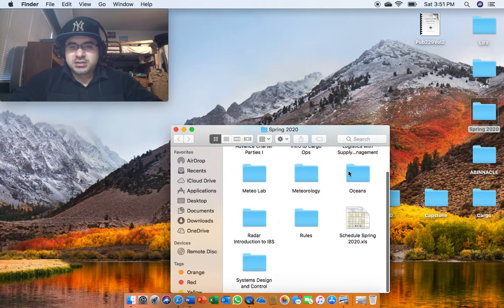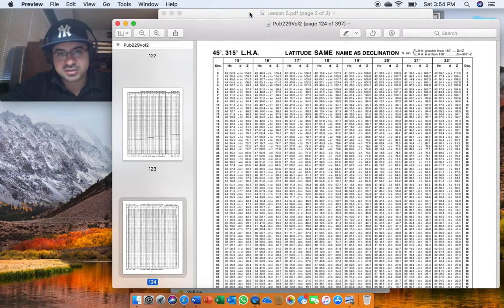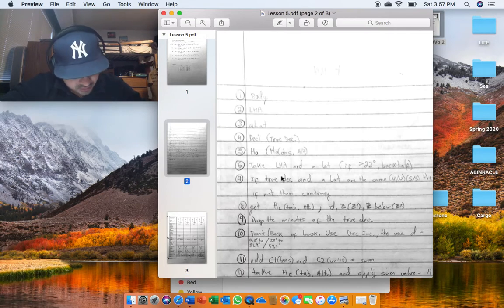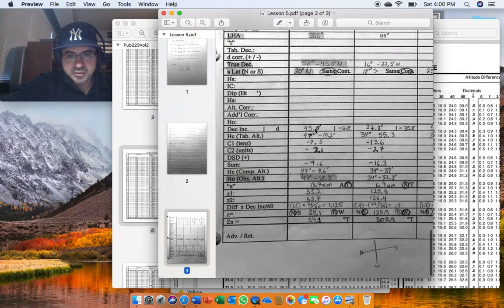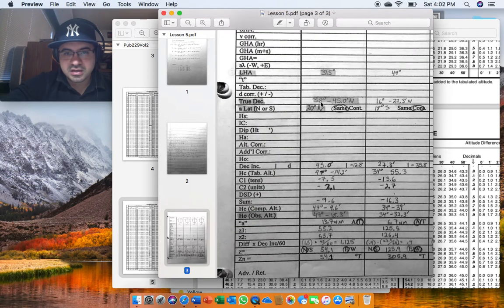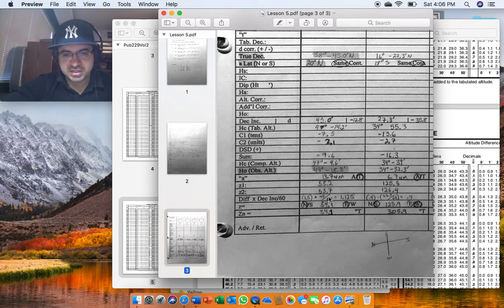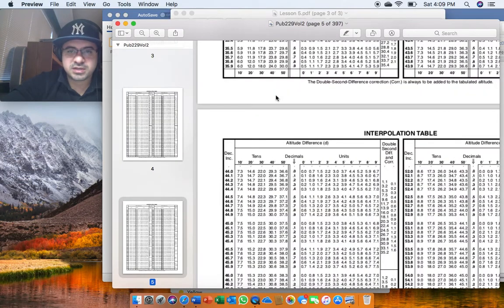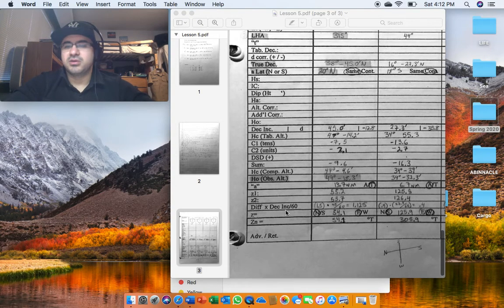Celestial Navigation Lesson 5 (Using Pub 229)